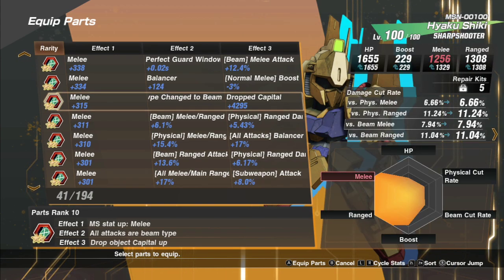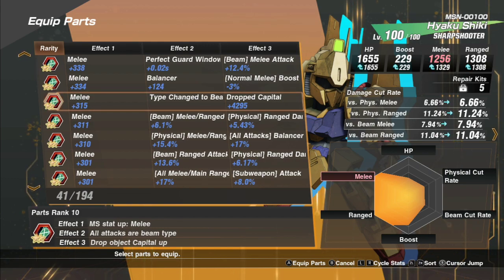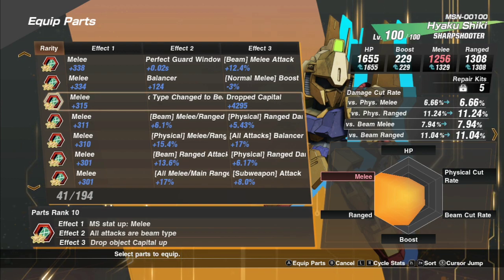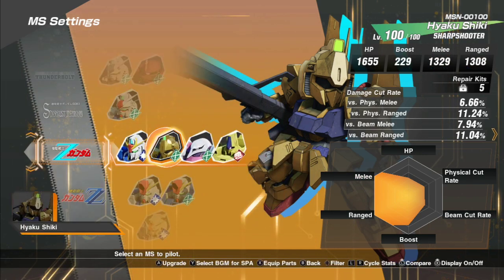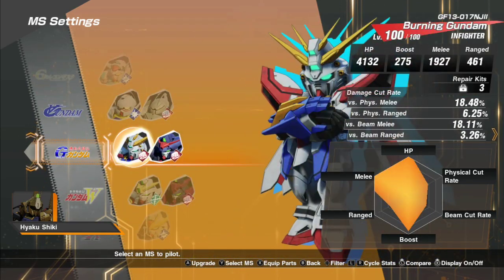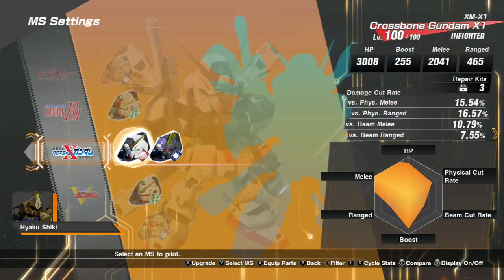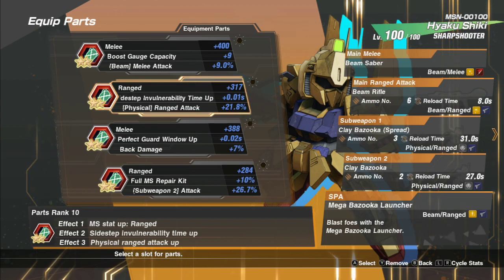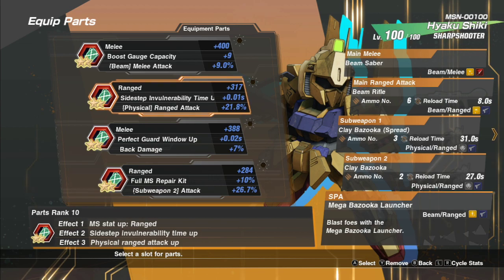SD Gundam Battle Alliance: What Is The Point Of Attack Type Change?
we go over it here enjoy